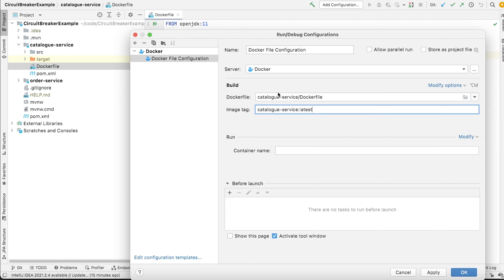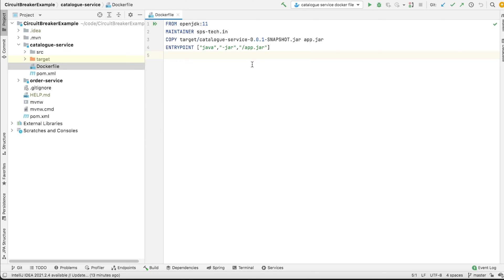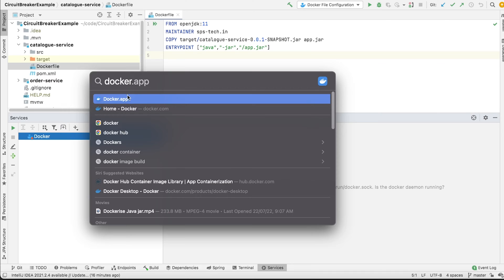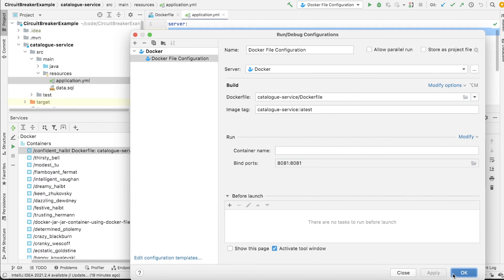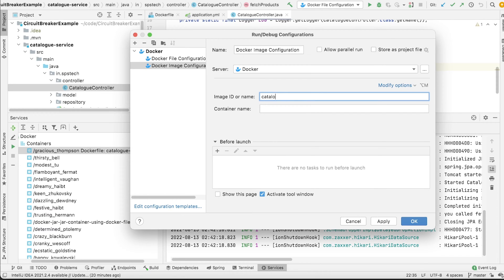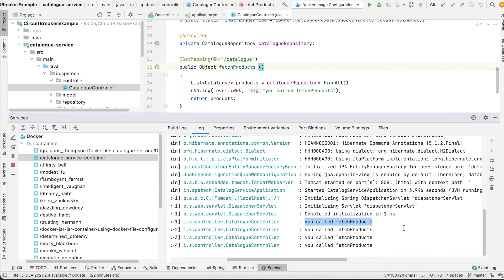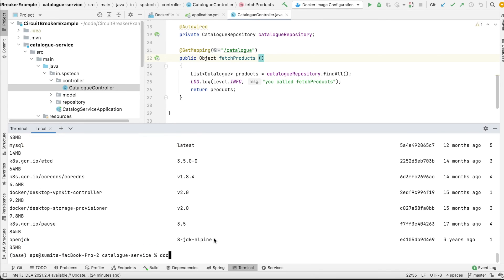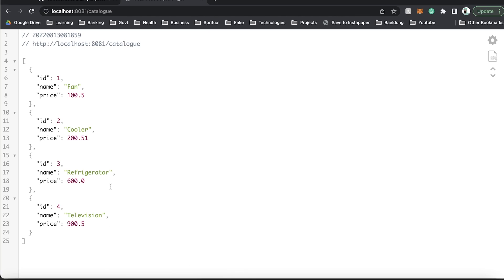How to debug dockercontainer in intellij using plugins | 3 ways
debug docker containers in intellij plugin
debug docker containers intellij plugin
docker intellij
intellij docker
intellij docker plugin
intellij docker configuration
docker remote debug
docker remote debug in intellij
docker debug
docker debugging
docker image debug
docker image debugging
docker images debug
debug docker images
docker containers debug
docker container debug
docker container intellij
debug docker container intellij
intellij debug docker

How to Build, Run and Debug Docker Containers in IntelliJ using configuration plugin.
Docker is a containerization tool. Intellij is an IDE. How to use both to Run and Debug applications?

00:00 Samples
00:50 Introduction
01:26 Using Dockerfile configuration
05:17 Testing Dockerfile configuration
05:56 Using Docker Image configuration
08:03 Testing Docker Image configuration
08:35 Using Remote JVM Debug configuration
11:27 Testing Remote JVM Debug configuration